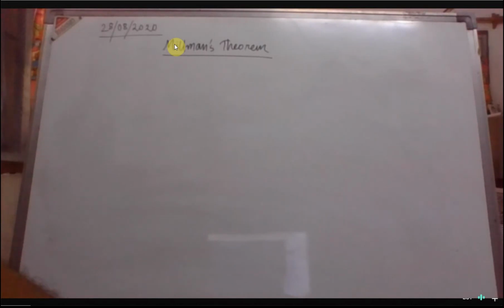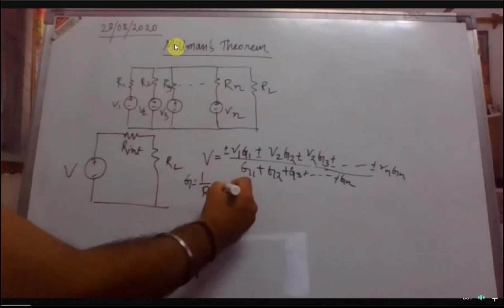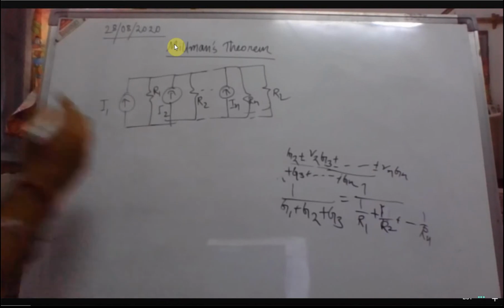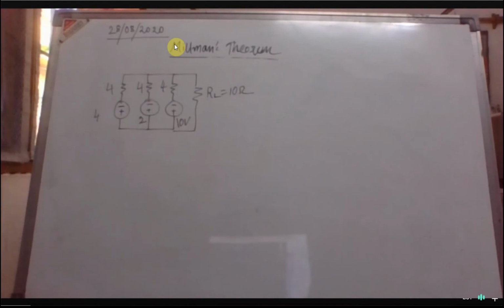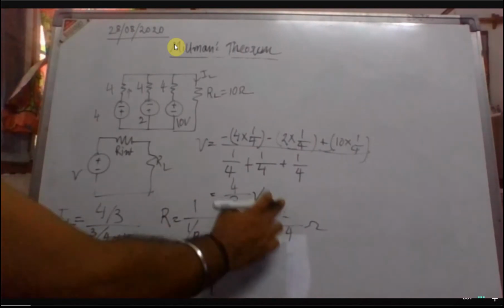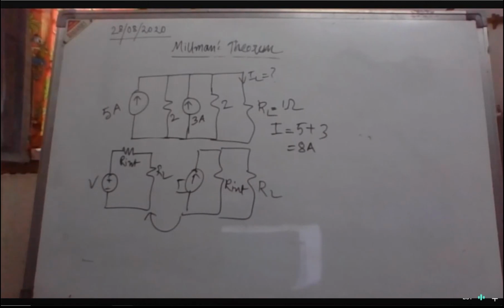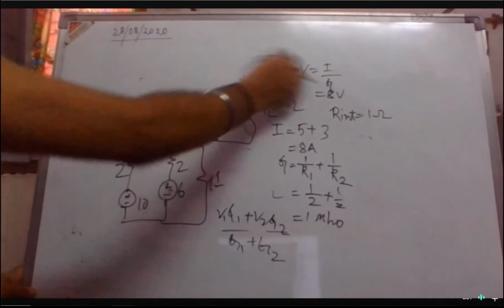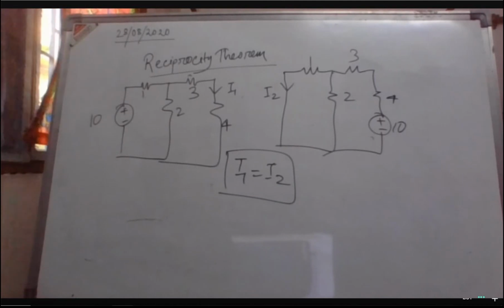27.08.2020_PCC-EEE 301_Electric Circuit Theory